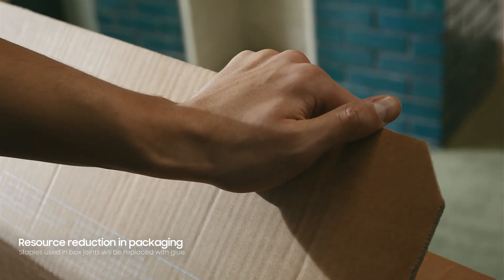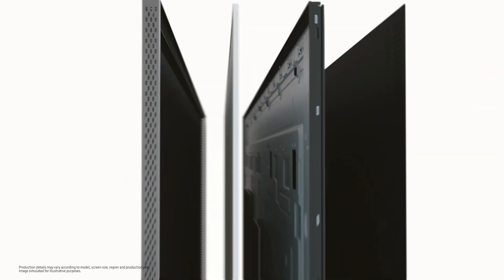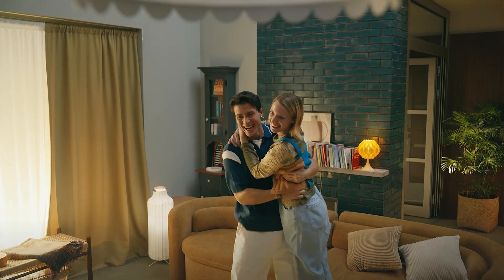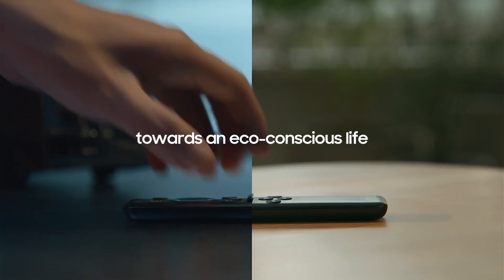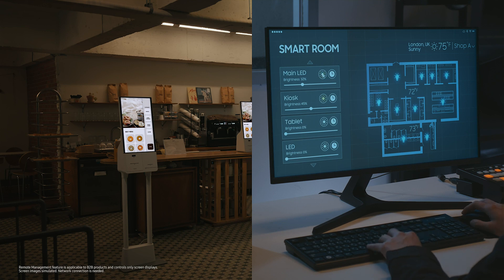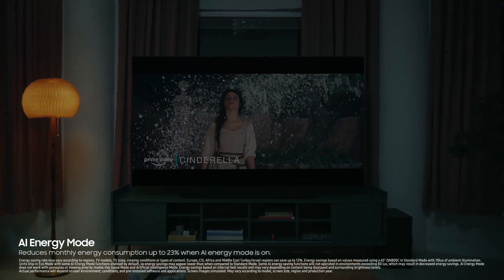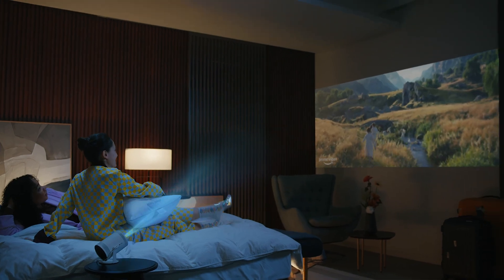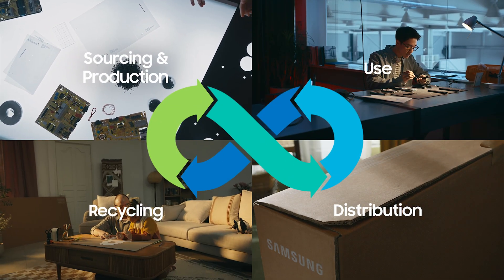2023 ESG Manifesto | Samsung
At Samsung, from reducing waste ink, metal or plastic across sourcing, production and packaging lines, our team’s endless efforts are at the helm of sustainable innovation.

Together, we can reduce our impact on the environment, one screen at a time. 💚🌍